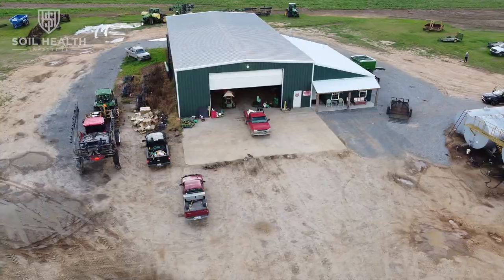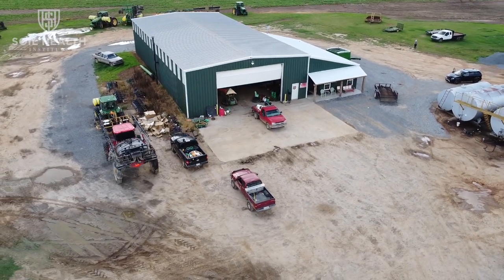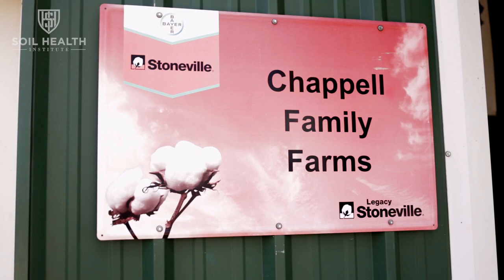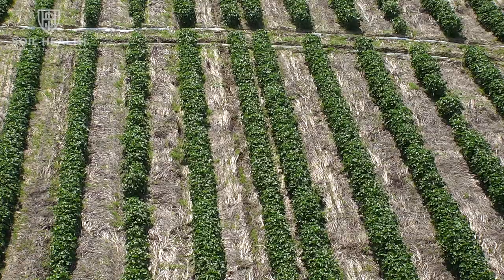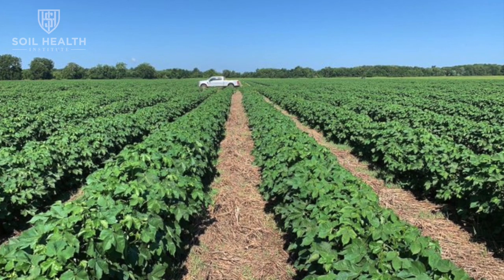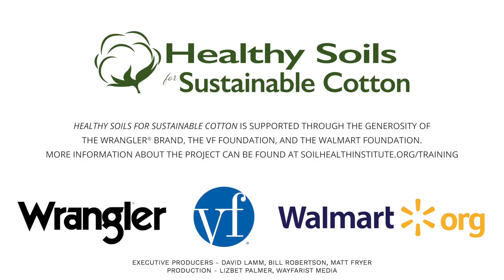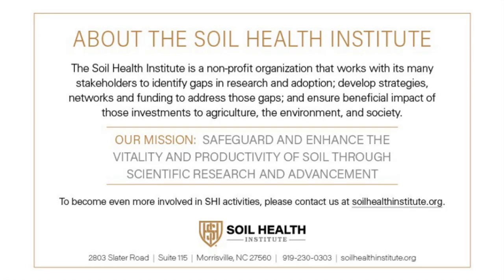Wide Row Cotton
Dr. Bill Robertson, University of Arkansas Cotton Extension Agronomist, and cotton farmer Mr. Adam Chappell, Cotton Plant, Arizona, discuss the cost-saving benefits of planting wide row cotton (76”).  Adam follows soil health principles.  He plants no till into high biomass cover crop blends. He says he has cut seed cost in half along with eliminating the need for synthetic phosphorus and potassium.  Weed and pest control are achieved through the cover crop as well.  While many producers say they are concerned about the “green bridge” that cover crops might provide, Mr. Chappell says cover crops provide a diverse habitat for beneficial insects to thrive to provide control. The video concludes with Mr. Chappell offering his advice on how to succeed growing wide row cotton.

Soil Health Institute Virtual Field Days are a production of the Healthy Soils for Sustainable Cotton project of the Soil Health Institute. Healthy Soils for Sustainable Cotton seeks to expand adoption of soil health management systems on producers’ farms through farmer-focused education and training events delivered by Soil Health Institute scientists, partnering soil health technical specialists and farmer mentors producing cotton using soil health promoting practices. The project aims to improve soil health and expand sustainable cotton production. Additionally, the project seeks to quantify, expand, and verify the productivity and environmental benefits of the soil health management practices used by cotton producers. Healthy Soils for Sustainable Cotton is supported through the generosity of the Wrangler® brand, the VF Corporation Foundation, and the Walmart Foundation.

FOR FURTHER RESEARCH:
To learn more about the University of Arkansas System Division of Agriculture’s soil health programs, visit: